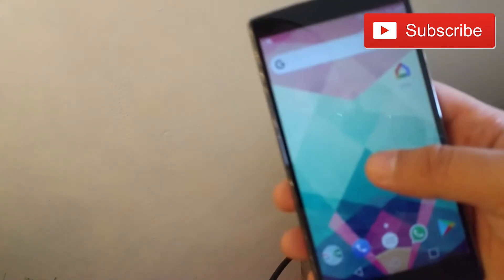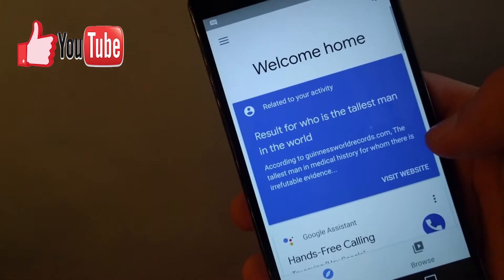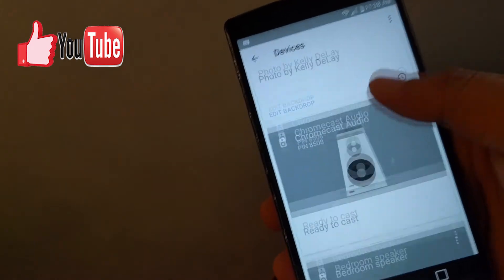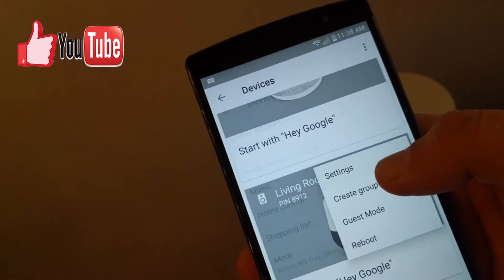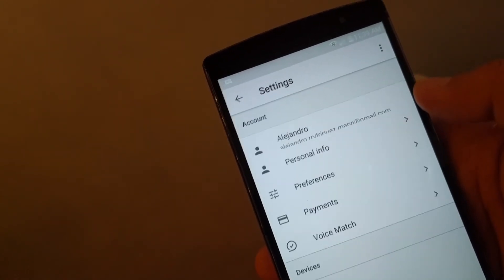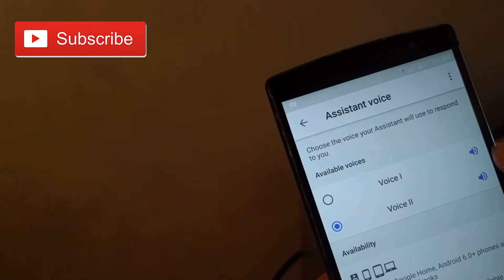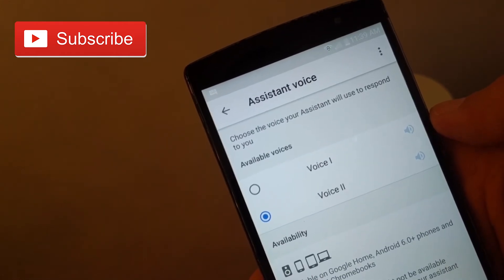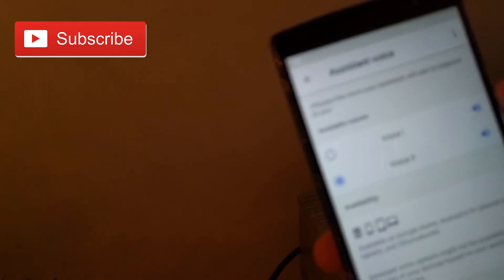How to switch voices in Google Assistant (Male/Female)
How to switch voices in Google Assistant (Male/Female) - How to change your Google Assistant to Male Voice: More videos of Google Home

Recently, Google Assistant is able to talk in a

I have to admit, this feature is amazing! We are now given the possibility to use a male voice if we so choose. Or use a female voice if you like. This is awesome, because not only is Google making the voice asistants voice sound less as a robot a more of a human, now there are more of them.

In this video we will show you how to switch it over.